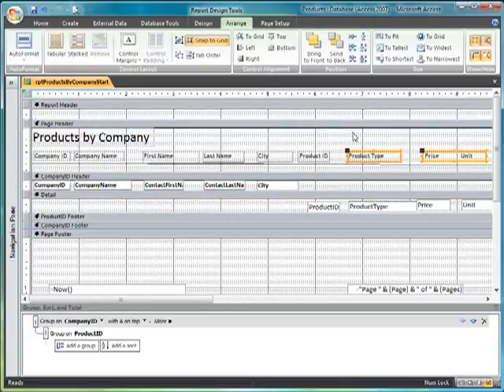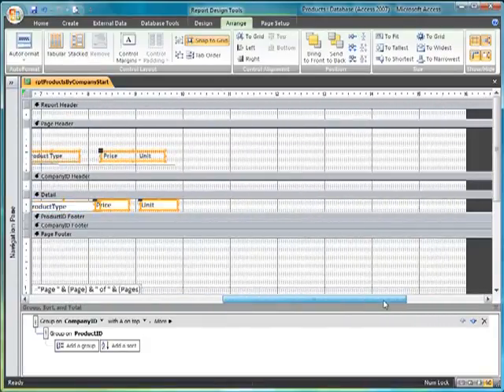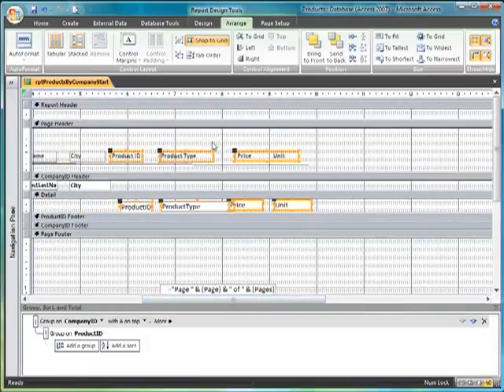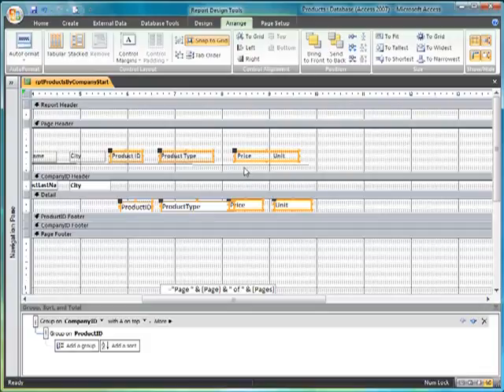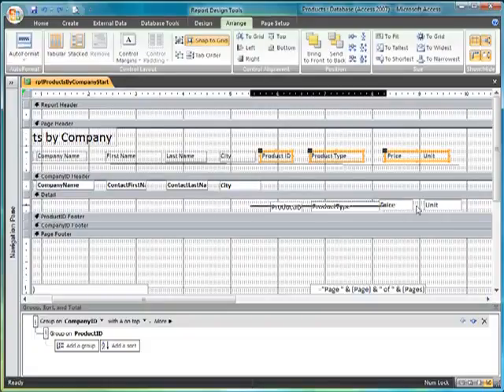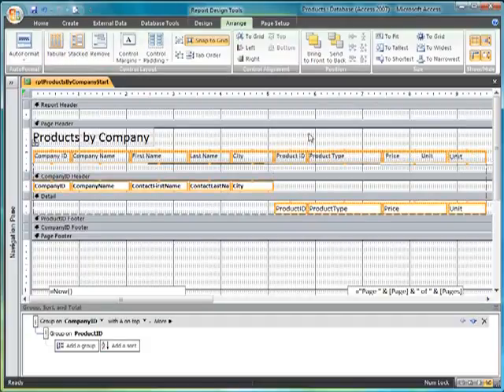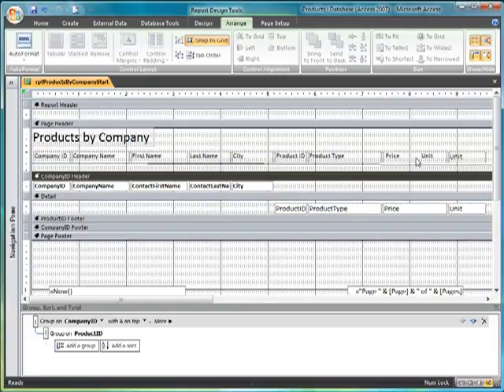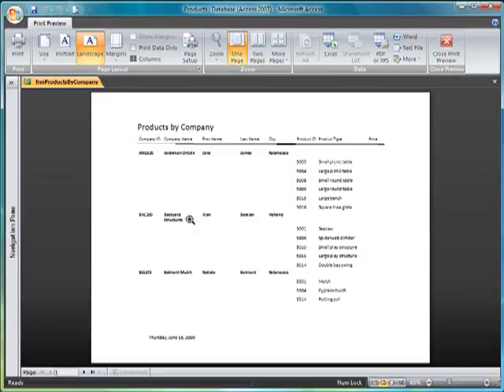Part 2 Fixing Problems in Report Formatting YouTube